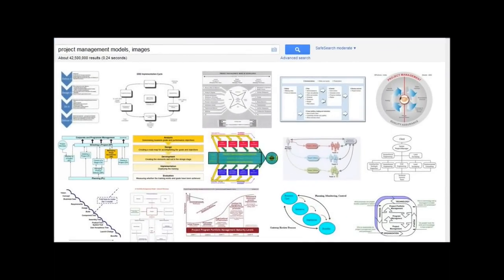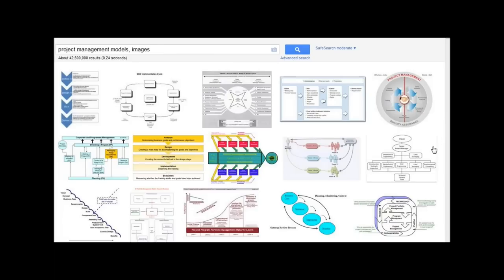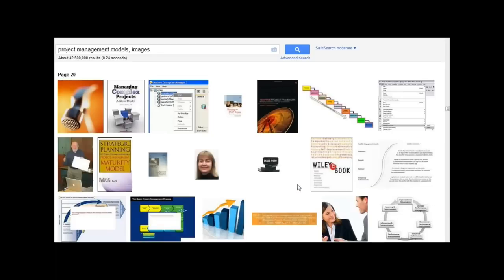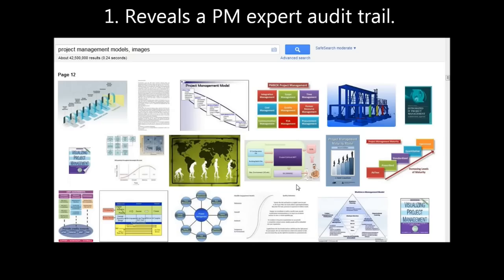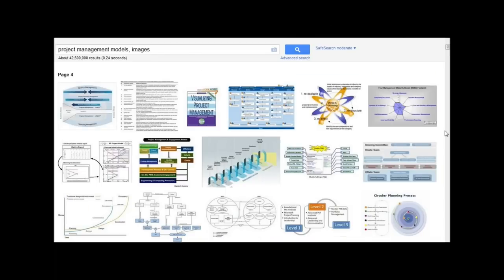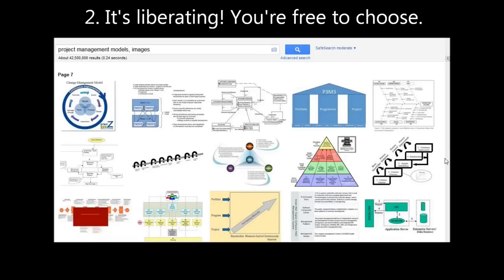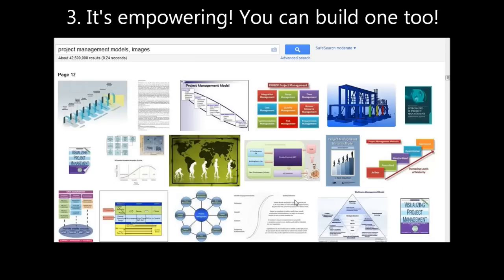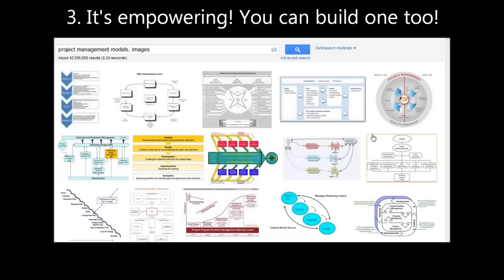A Zillion Project Management Models & Why You Should Build Another One!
[Find ALL my Project Management stuff here: Michael Greer's PM Resources Archives,

Question: What happens when you do a Google search for this phrase: "project management models, images?"
Answer: You get images of "a zillion PM models!" (This video shows a bunch of these.)

And what can you learn from such a search?
1. That all these models constitute an "audit trail" of the thinking of many, many PM experts.
2. It's liberating! It's clear that no one model is the only one you should use... Instead, you're free to choose.
3. It's empowering! If so many people have taken their turn building unique PM models, then it must mean almost any project manager can do so. So why not you? Shouldn't you build one too and make your unique contribution! In fact, you are duty-bound to do so for your project team & your organization.